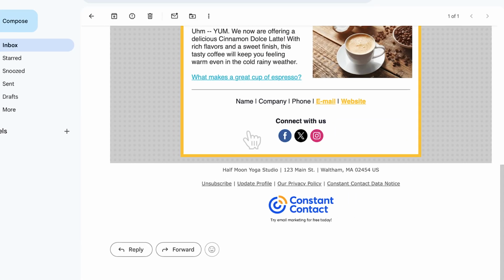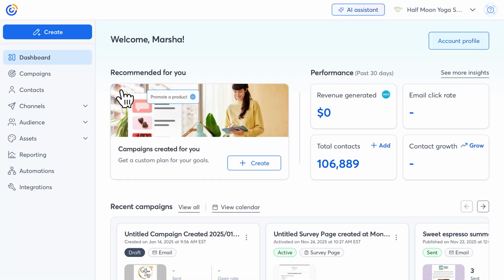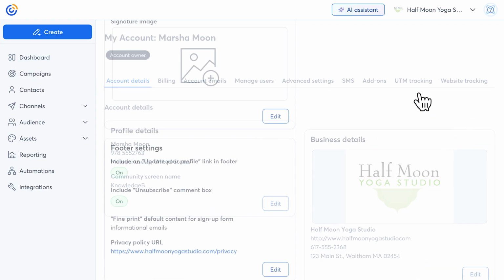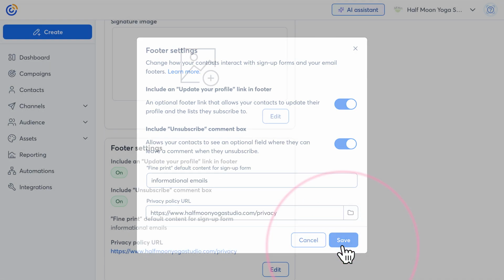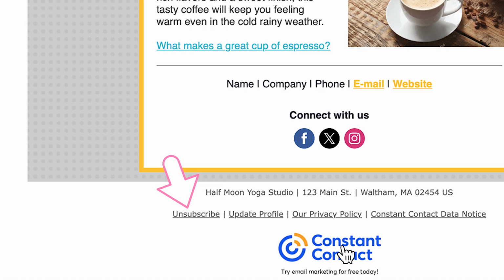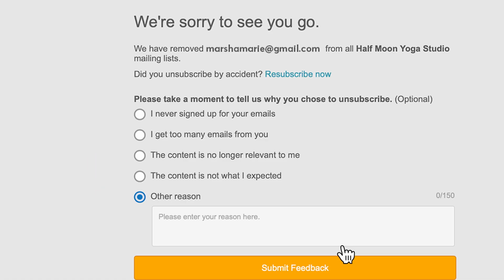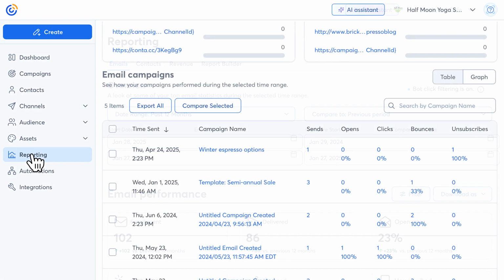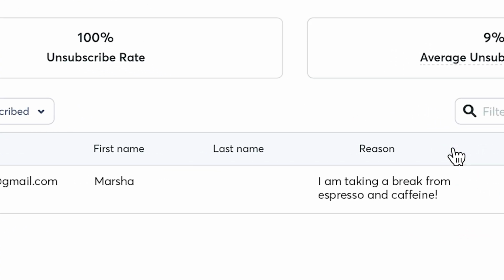View your unsubscribed contacts' feedback | Constant Contact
In this video tutorial, we'll go over how you can view your unsubscribed contacts' feedback.